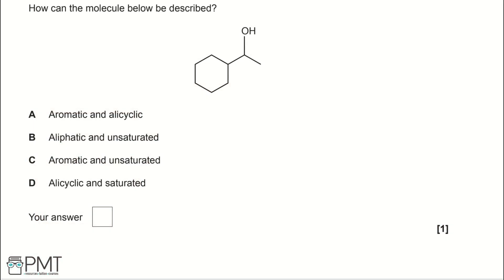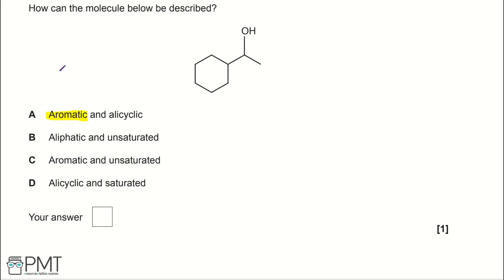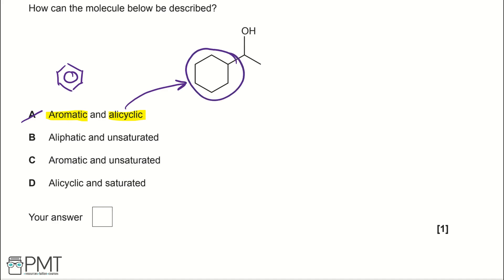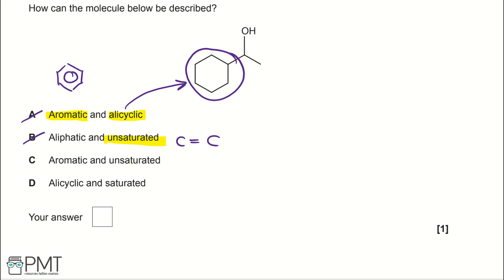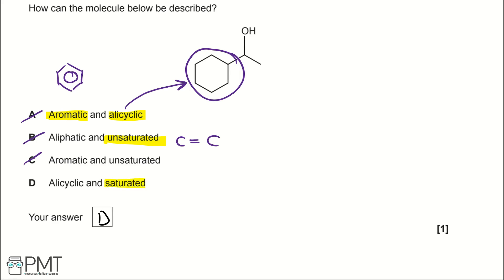Basic Concepts of Organic Chemistry - Q1 | Chemistry A-Level | PMT Education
This is the video solution for our Chemistry A-Level Basic Concepts of Organic Chemistry Questions by Topic. You can watch all the videos for this question set in this playlist

You can also download a PDF copy of the Questions by Topic, the mark scheme and model answers